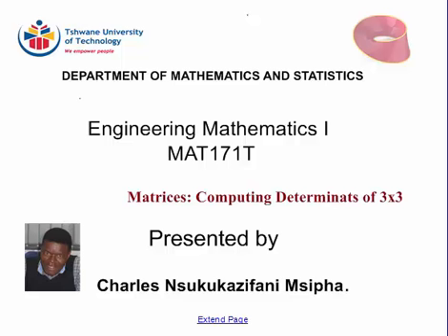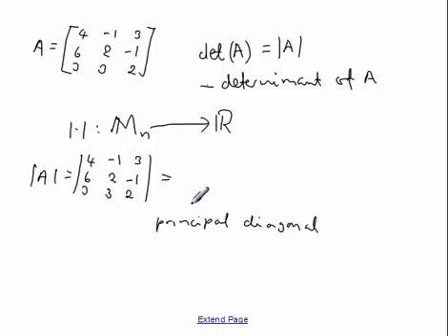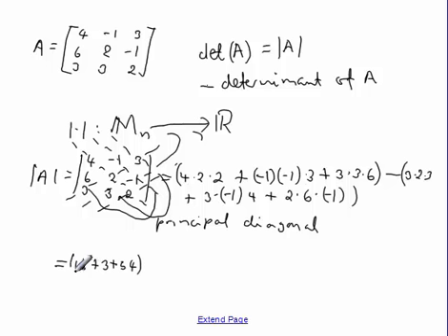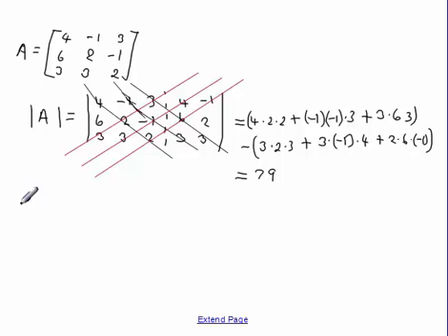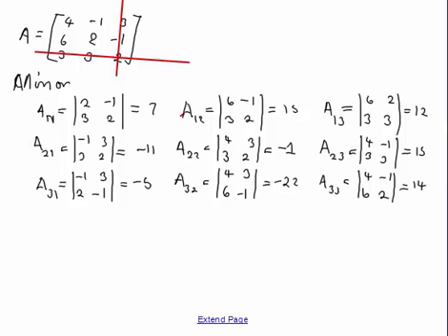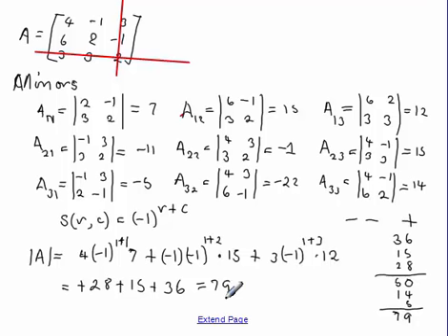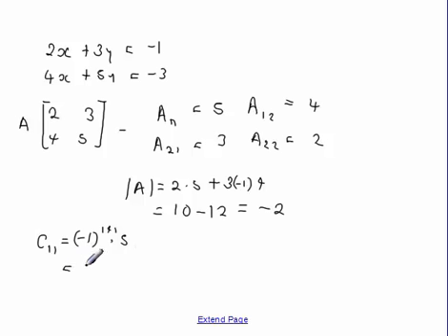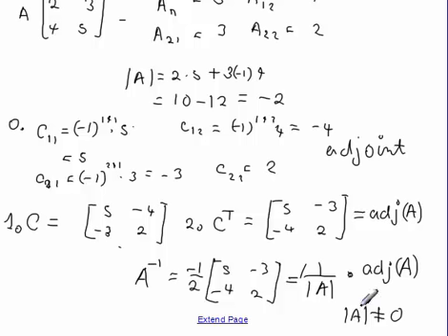Matrices- Computing determinants by using co-factors and minors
Determinats via co-factors and minors.